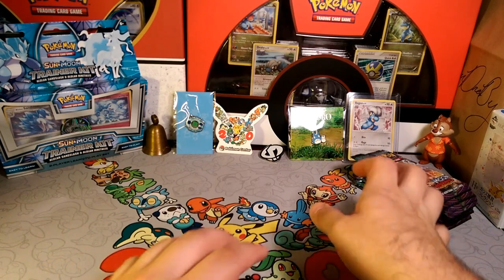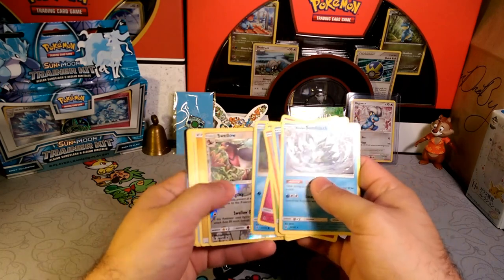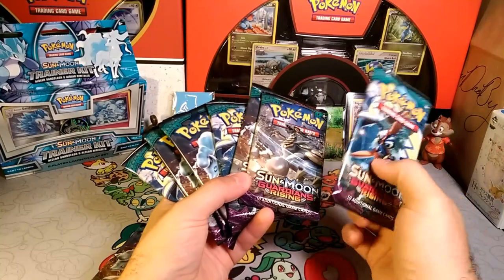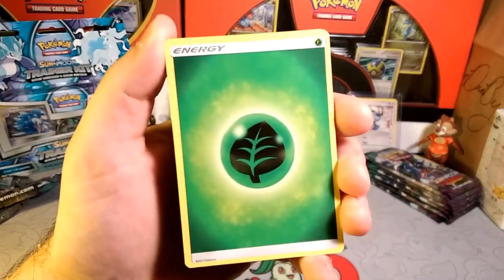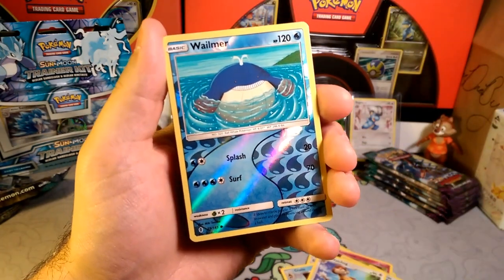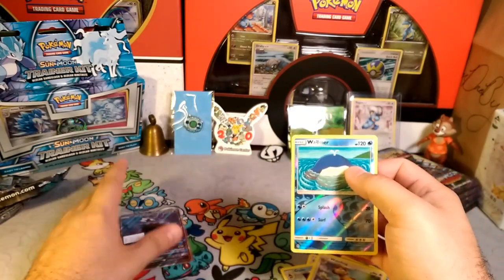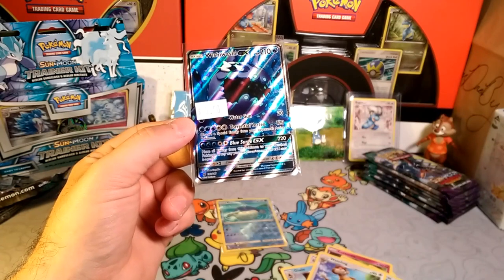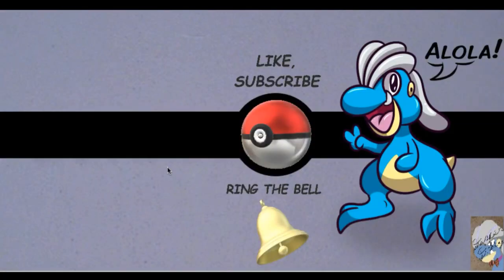Pack A Days #149 Big n Blue n here for you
Alola Dapper friends, DapperDraby here with you today to bring you another Pokémon tcg pack opening. Hey, we are back at the grind. Guardian's Rising seems like the best place to start. Let's see what comes at us, bro!

PTCGO: PupWranglerLeo3